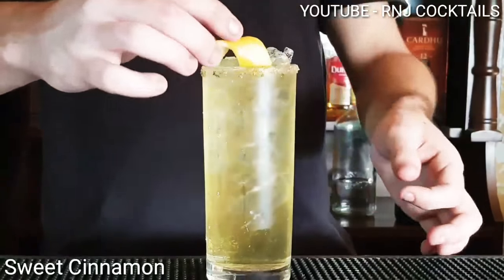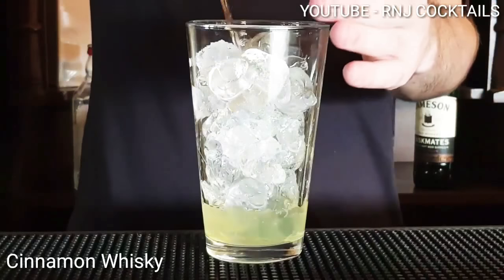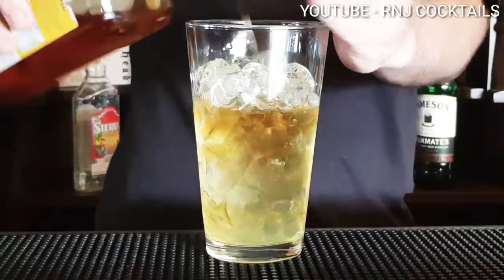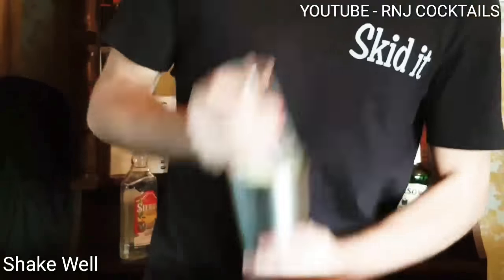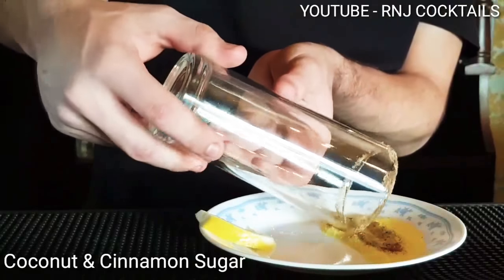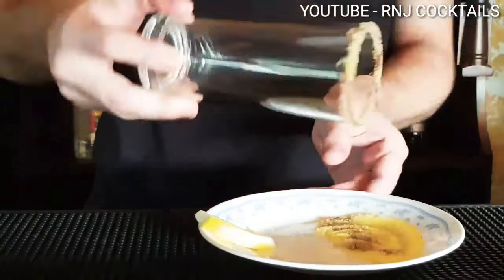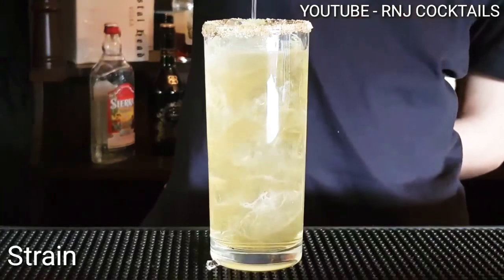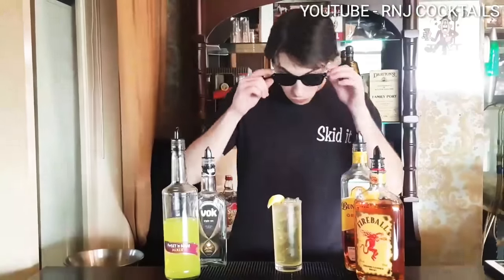SWEET CINNAMON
Recipe
30ML sweet and sour
30ML golden rum
15ML triple sec
15ML cinnamon whisky
Top with lemon lime soda
Ice

Garnish
Lemon juice
Coconut sugar and cinnamon powder
Lemon twist

Bar Tools
Shaker
Nips
Strainer

Glassware
Tall glass

Method

1/. Add ice in to your shaker then combine 30ML sweet and sour 30ML golden rum 15ML cinnamon whisky 15ML triple sec and shake well

2/. Garnish with Lemon juice then place coconut sugar and cinnamon powder around the outside of you tall glass

3/. Place ice in to your glass then Pour up your mix top with lemon lime sode garnish with a lemon twist to finish